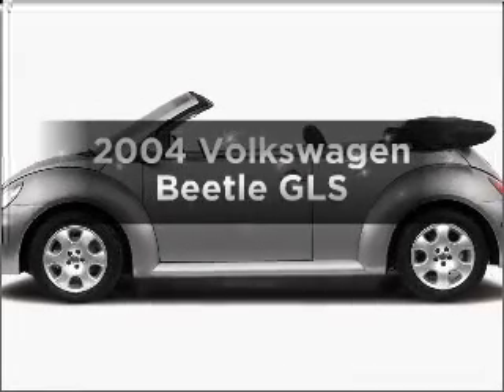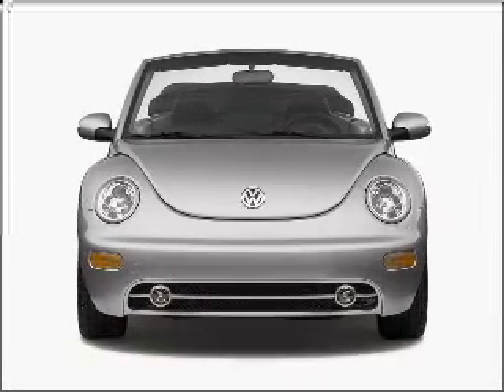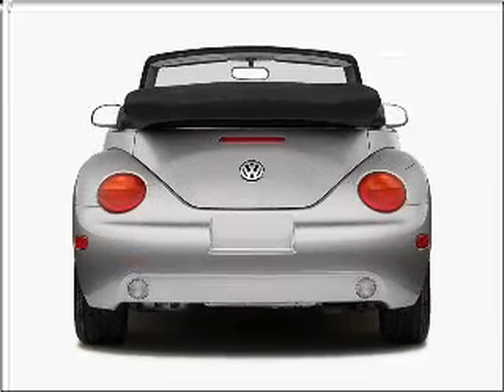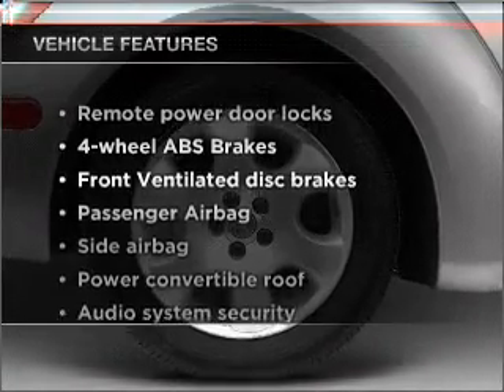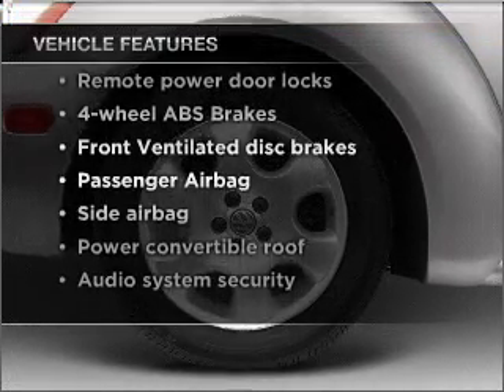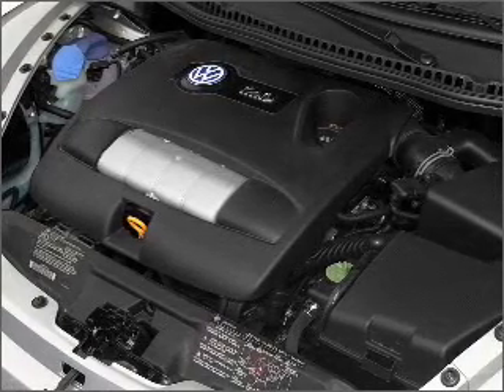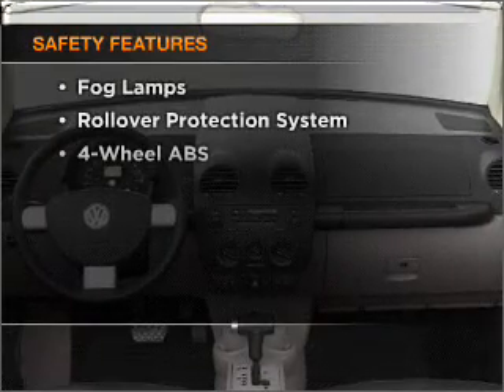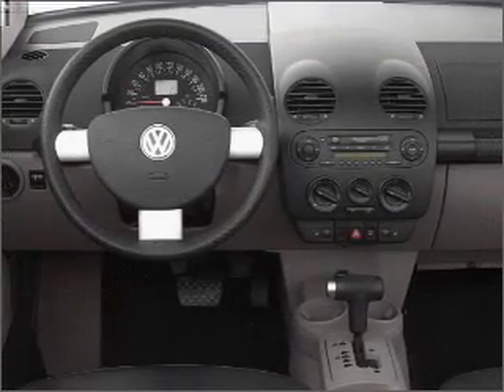2004 Volkswagen Beetle - CEDAR LAKE IN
Year: 2004
Make: Volkswagen
Model: Beetle
Trim: GLS
Engine: 2.0 liter inline 4 cylinder 8 valve
Transmission:
Color: Blue
Mileage: 66087
Address:
11009 W 133RD AVE
CEDAR LAKE, IN 4